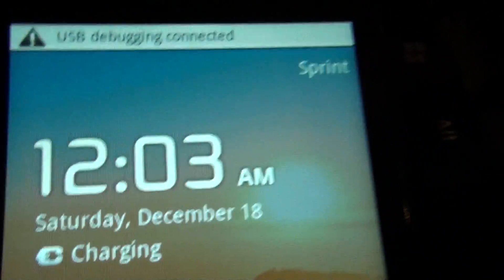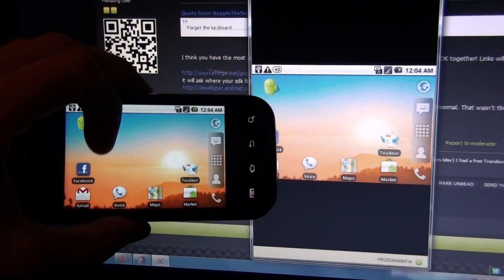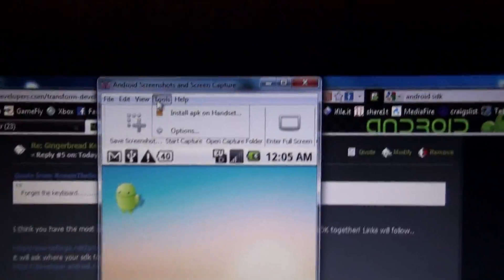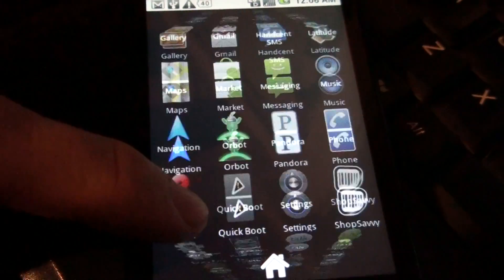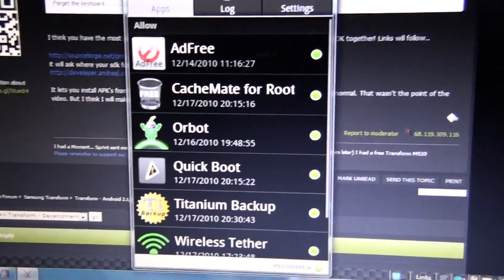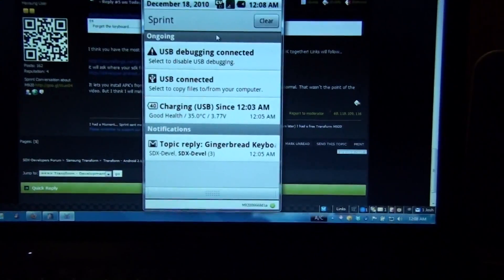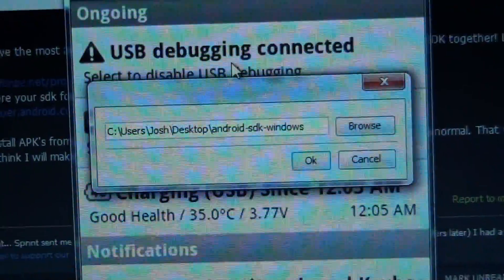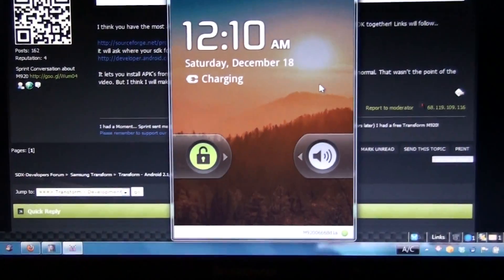Android Screenshots and Screen Capture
I was thinking about editing this and making it shorter. But I don't know. I think I will just keep it this way for now.

It will ask you where your SDK folder is, so make sure you have it installed.